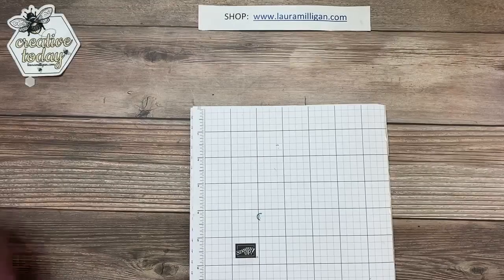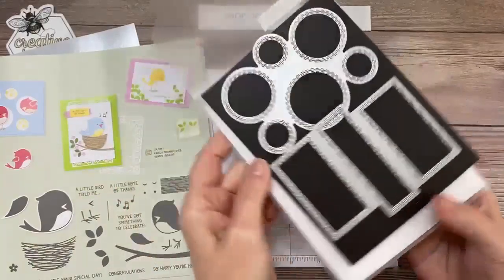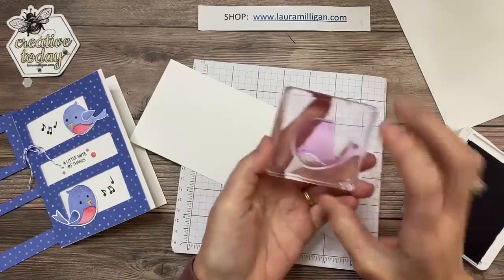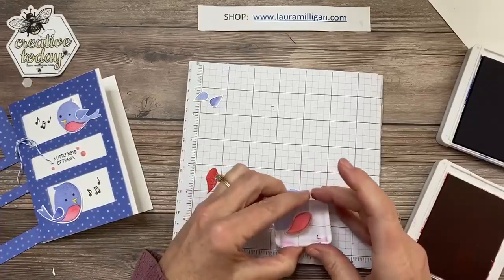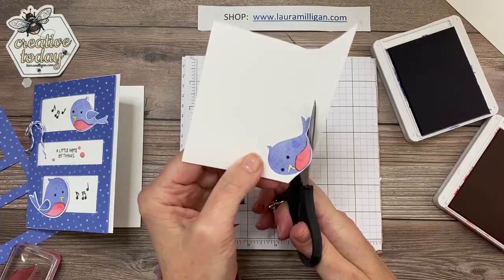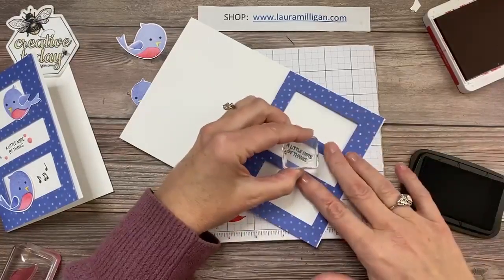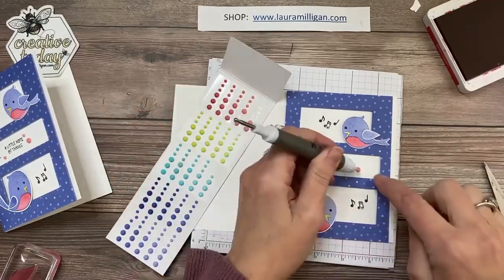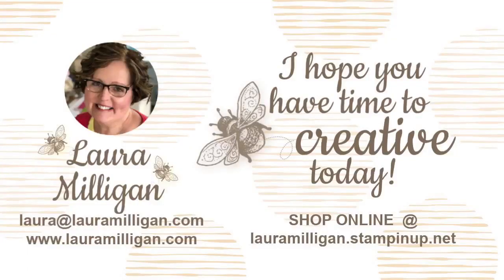Create a card using the Sweet Songbirds Bundle by Stampin' Up! Laura Milligan Id Rather Bee Stampin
In this tutorial, I share how to create a note of thanks card using the Sweet Songbirds Bundle from Stampin' Up!